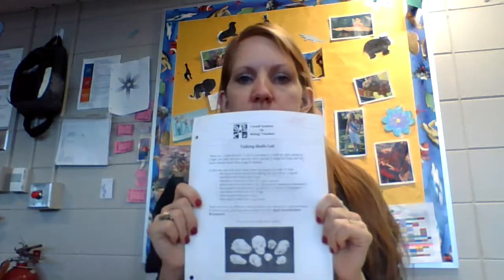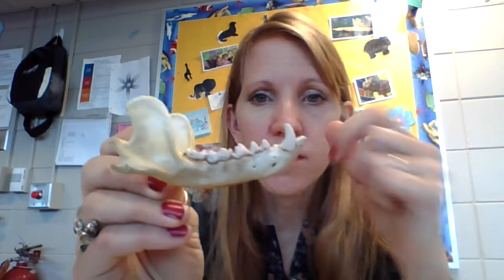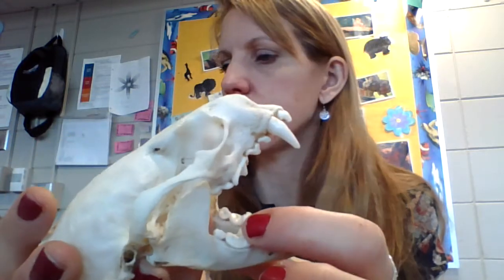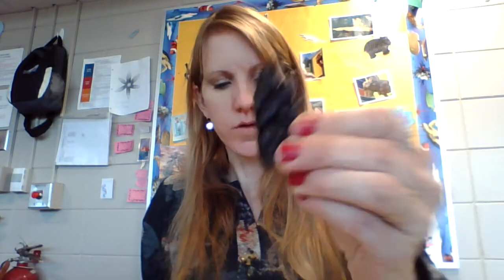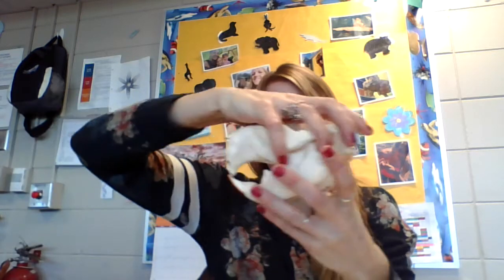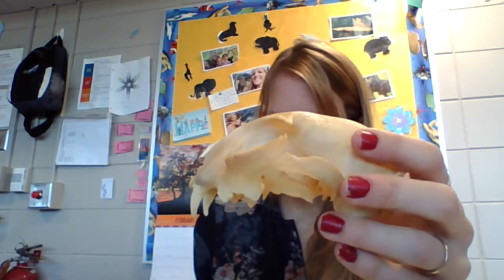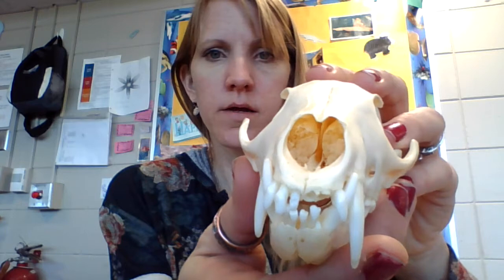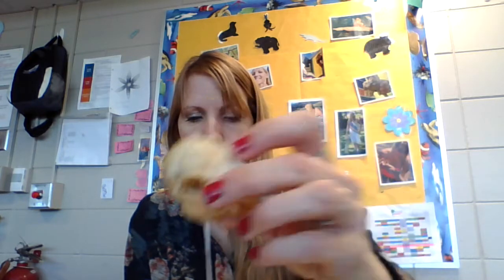Carnivore, Omnivore, Herbivore small animal skull comparison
small mammal classification by diet, skull classification, carnivore, omnivore, herbivore mammals